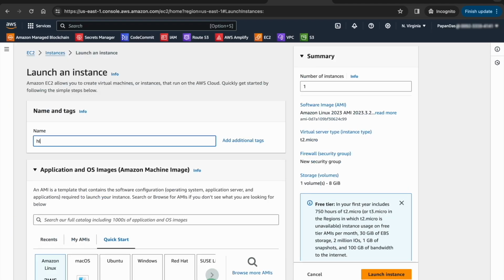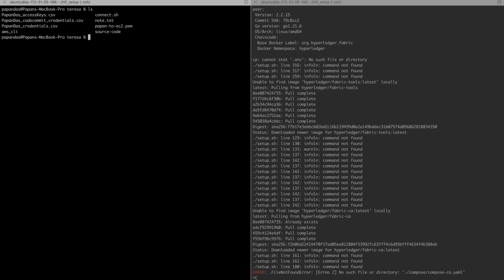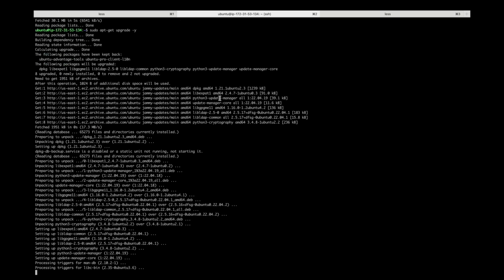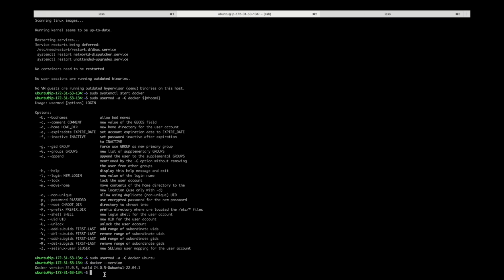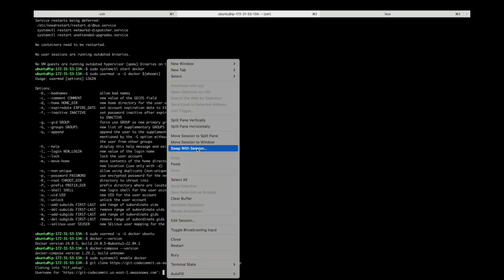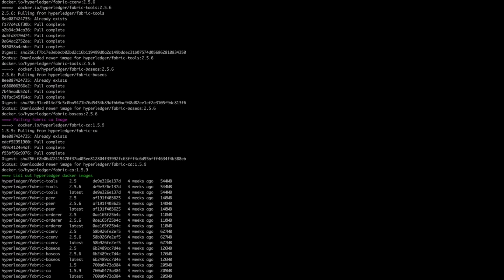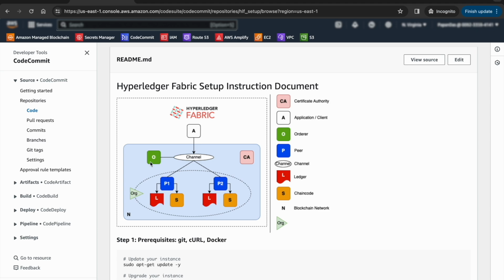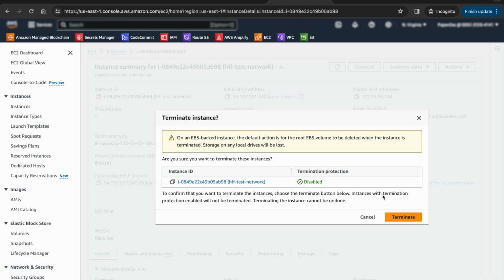Hyperledger Fabric Quick Setup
We are setup our Hyperledger Fabric blockchian network on a AWS Instance.